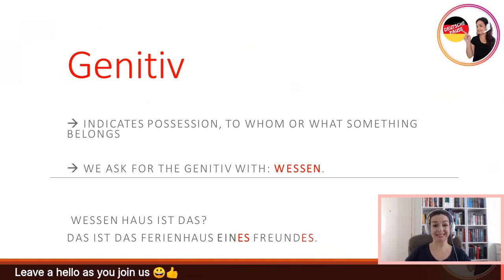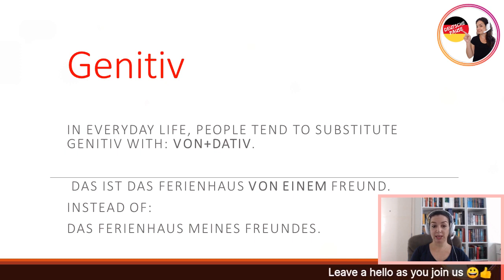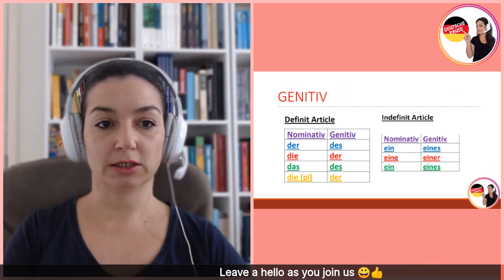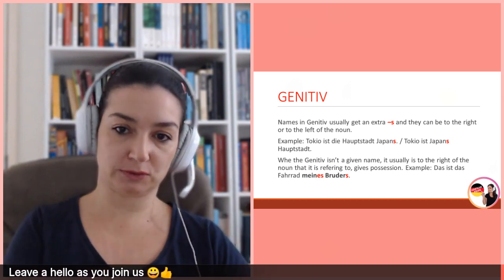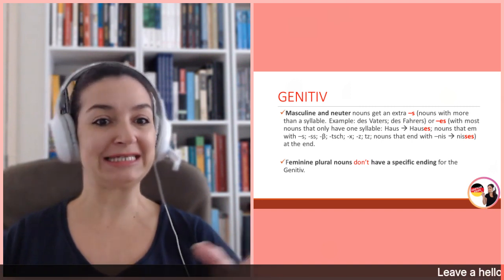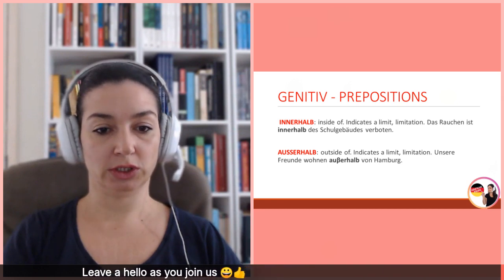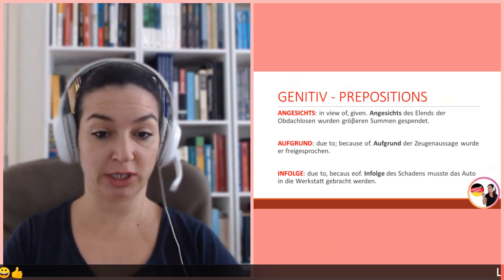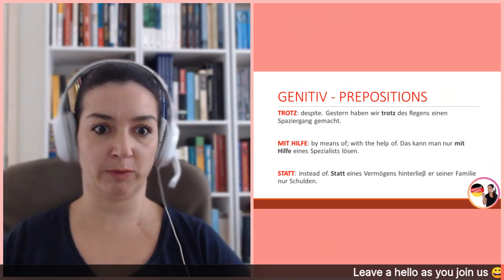Genitiv: a case in extinction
Here we are going to discover all misteries related to Genitiv, this German case that is less and less used but still quite important.